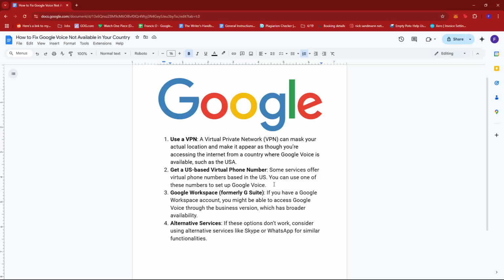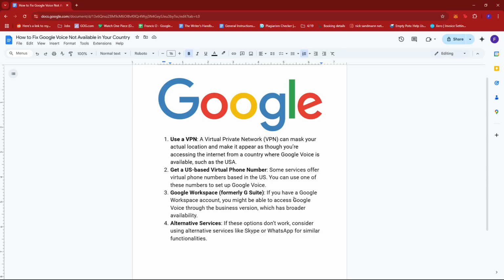How to Fix Google Voice Not Available in Your Country